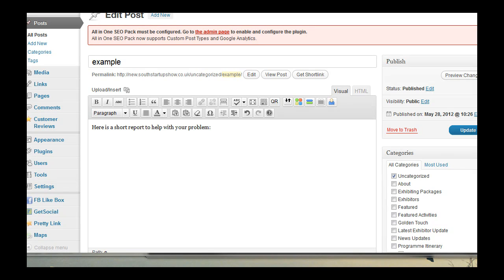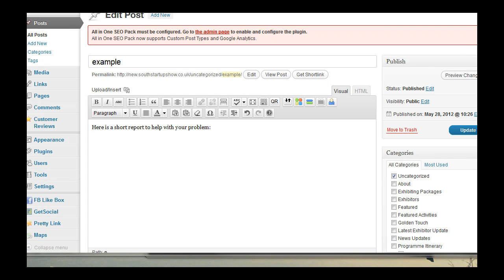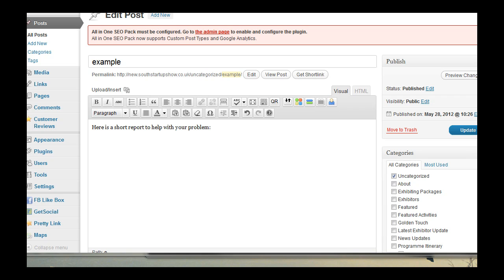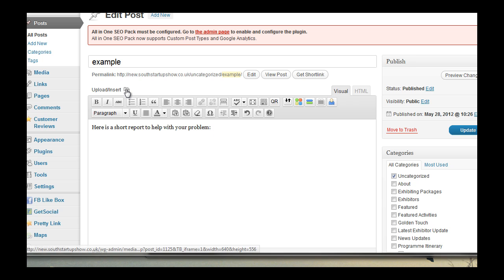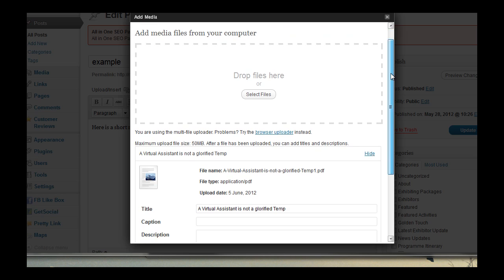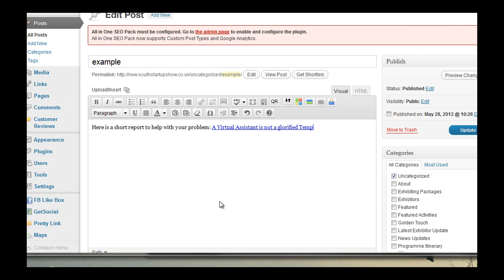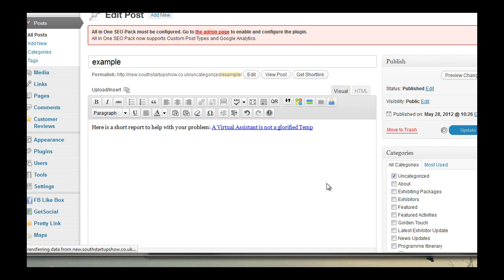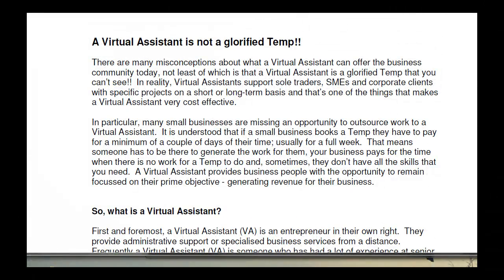How To Upload Files And Create Download Links in Wordpress | LocalizerUK | 023 9234 0089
Here you will learn how to upload any kind of file and then create a link for site visitors to be able to download that file.

The process is beautifully simple and fast.